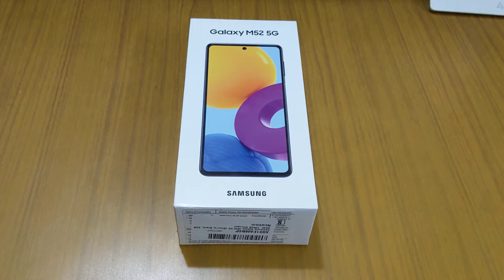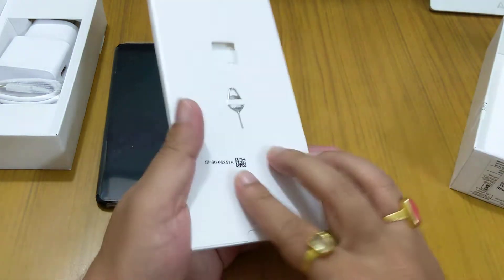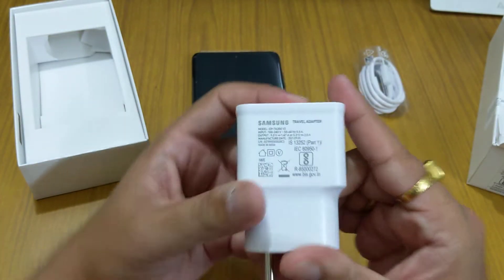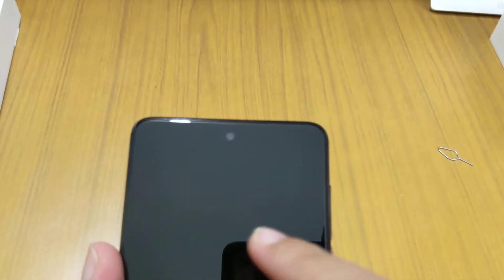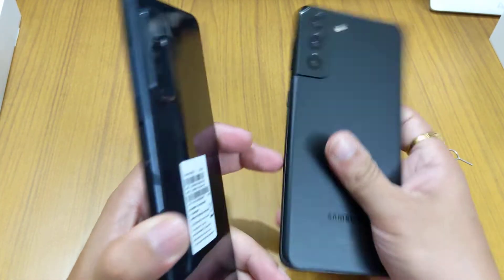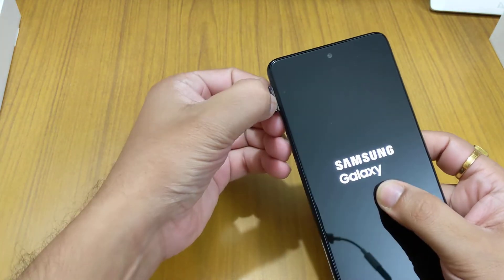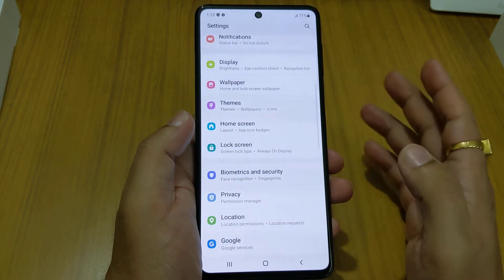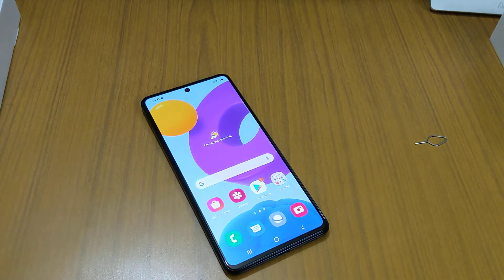Samsung Galaxy M52 5G Unboxing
Processor
CPU Speed
2.4GHz, 1.8GHz
CPU Type
Octa-Core
Display
Size (Main_Display)
16.95cm (6.7") full rectangle / 16.64cm (6.6") rounded corners
Resolution (Main Display)
1080 x 2400 (FHD+)
Technology (Main Display)
Super AMOLED Plus
Color Depth (Main Display)
16M
Camera
Rear Camera - Resolution (Multiple)
64.0 MP + 12.0 MP + 5.0 MP
Rear Camera - F Number (Multiple)
F1.8 , F2.2 , F2.4
Rear Camera - Auto Focus
Yes
Rear Camera - OIS
No
Rear Camera Zoom
Digital Zoom up to 10x
Front Camera - Resolution
32.0 MP
Front Camera - F Number
F2.2
Front Camera - Auto Focus
No
Front Camera - OIS
No
Rear Camera - Flash
Yes
Front Camera - Flash
No
Video Recording Resolution
UHD 4K (3840 x 2160)@30fps
Slow Motion
240fps @HD
Memory
RAM_Size (GB)
8
ROM Size (GB)
128
Available Memory (GB)*
100.9
External Memory Support
MicroSD (Up to 1TB)
Network/Bearer
Number of SIM
Dual-SIM
SIM size
Nano-SIM (4FF)
SIM Slot Type
SIM 1 + Hybrid (SIM or MicroSD)
Infra
2G GSM, 3G WCDMA, 4G LTE FDD, 4G LTE TDD, 5G Sub6 FDD, 5G Sub6 TDD
2G GSM
GSM850, GSM900, DCS1800, PCS1900
3G UMTS
B1(2100), B2(1900), B4(AWS), B5(850), B8(900)
4G FDD LTE
B1(2100), B2(1900), B3(1800), B4(AWS), B5(850), B7(2600), B8(900), B12(700), B17(700), B20(800), B26(850), B28(700), B66(AWS-3)
4G TDD LTE
B38(2600), B40(2300), B41(2500)
Connectivity
USB Interface
USB Type-C
USB Version
USB 2.0
Location Technology
GPS, Glonass, Beidou, Galileo, QZSS
Earjack
USB Type-C
MHL
No
Wi-Fi
802.11 a/b/g/n/ac/ax 2.4G+5GHz, HE80, SISO, 1024-QAM
Wi-Fi Direct
Yes
Bluetooth Version
Bluetooth v5.0
NFC
Yes
OS
Android
General Information
Form Factor
Touchscreen Bar
Sensors
Accelerometer, Fingerprint Sensor, Gyro Sensor, Geomagnetic Sensor, Light Sensor, Proximity Sensor
Physical specification
Dimension (HxWxD, mm)
164.2 x 76.4 x 7.4
Weight (g)
173
Battery
Internet Usage Time(LTE) (Hours)
Up to 17
Internet Usage Time(Wi-Fi) (Hours)
Up to 17
Battery Capacity (mAh, Typical)
5000
Removable
No
Talk Time (4G LTE) (Hours)
Stereo Support
No
Video Playing Format
MP4, M4V, 3GP, 3G2, AVI, FLV, MKV, WEBM
Video Playing Resolution
Audio Playing Format
MP3, M4A, 3GA, AAC, OGG, OGA, WAV, AMR, AWB, FLAC, MID, MIDI, XMF, MXMF, IMY, RTTTL, RTX, OTA
Services and Applications
Gear Support
Samsung DeX Support
No
Mobile TV
No